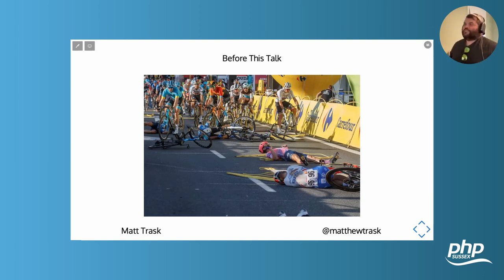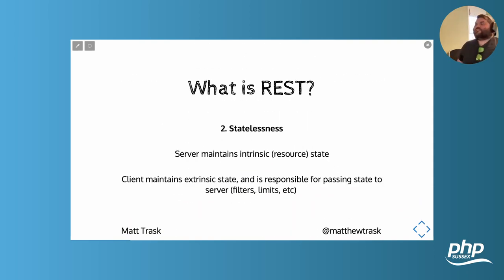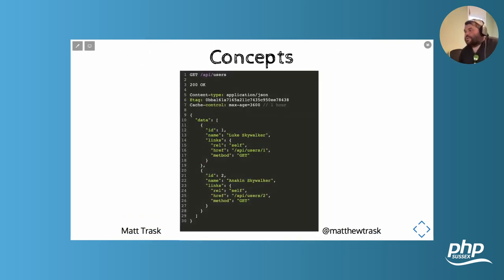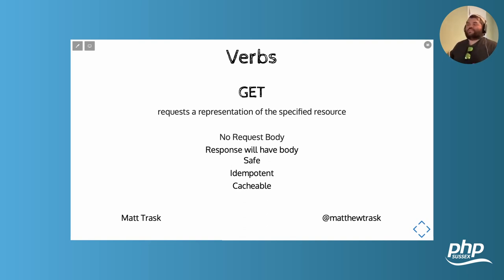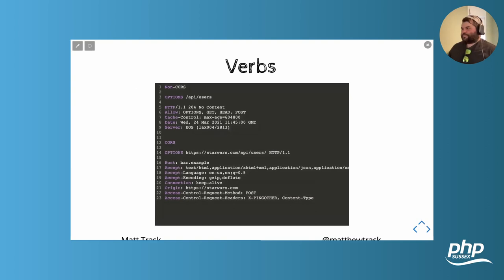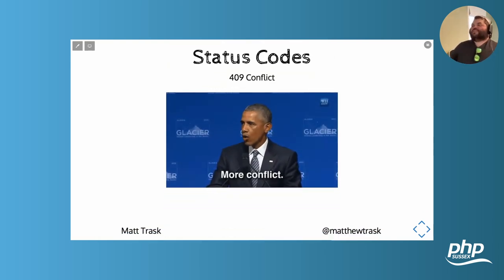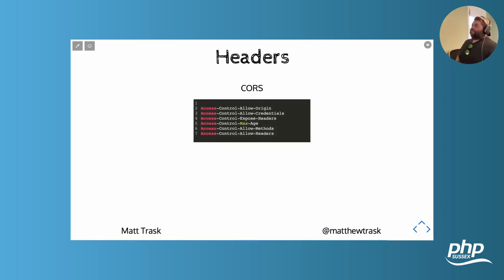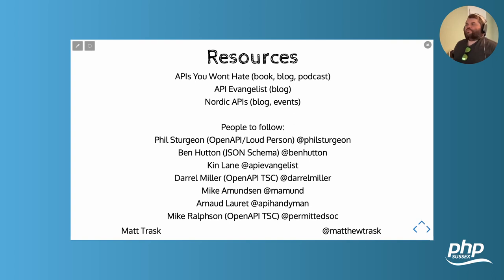The ABCs and 123s of HTTP APIs | PHP Sussex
This talk breaks down the headers, verbs, status codes and other terms surrounding HTTP APIs. We don't get too deep into things like JSON Schema and OpenAPI but we mention them. The goal is for people to be less intimidated by all the codes and headers available.

Matt Trask is a Senior Developer at Primitive in Nashville, Tennessee and host of the podcast "APIs you won't hate!".